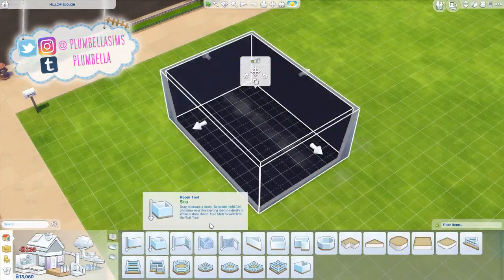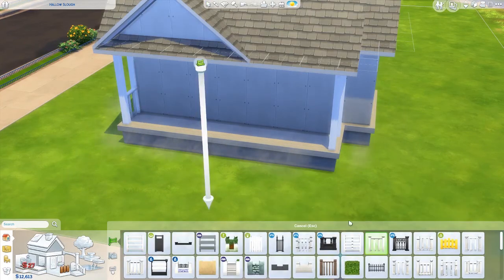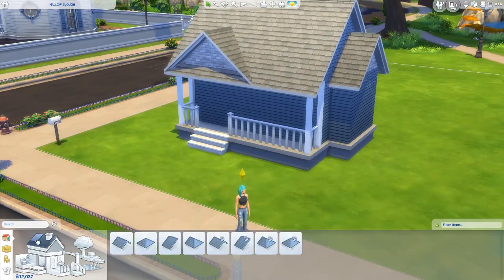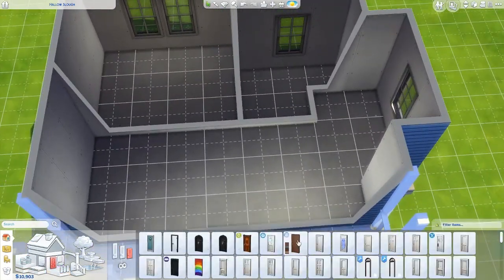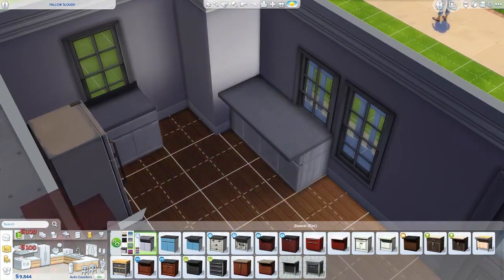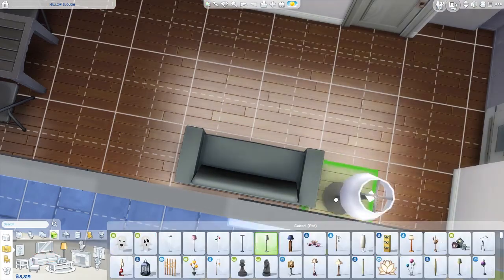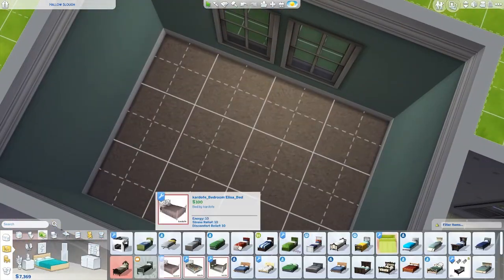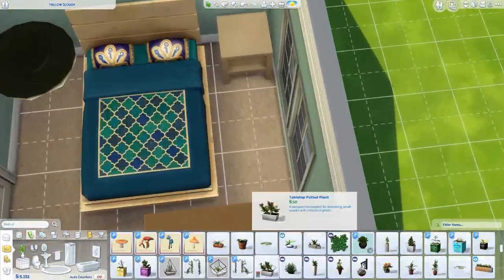10K STARTER HOME CHALLENGE || The Sims 4 100 Day Speedbuild Challenge #37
Hello everyone!! Today I've done the 10k starter home challenge as part of my 100 day speedbuild challenge/rebuilding the sims 4. Hope you enjoy!

INFORMATION:
Recording software - fraps
Editing Software: DaVinci Resolve (it's free!)
Microphone - Blue Snowball